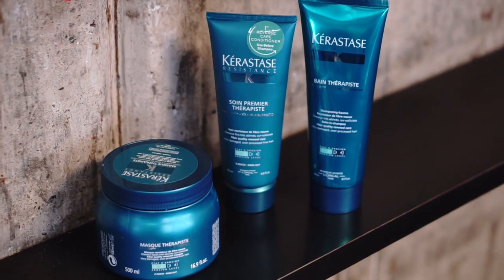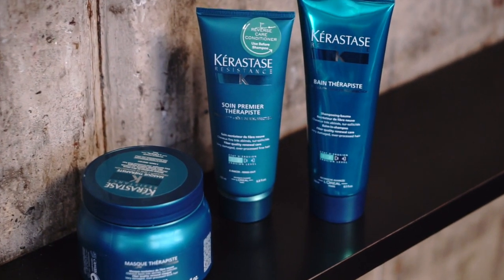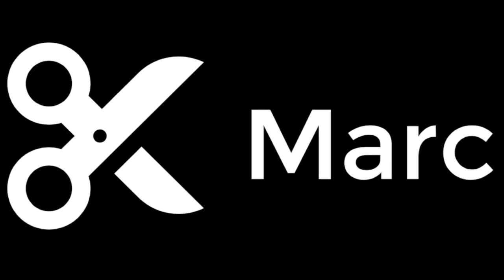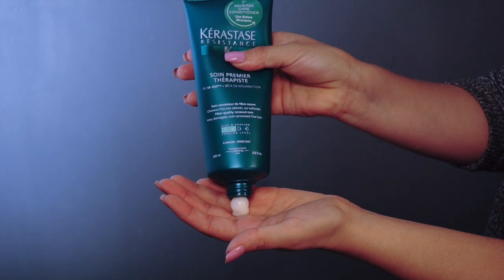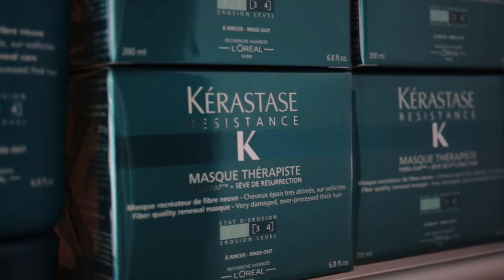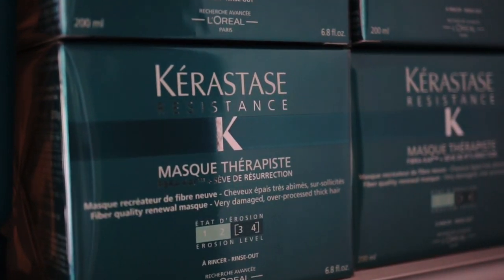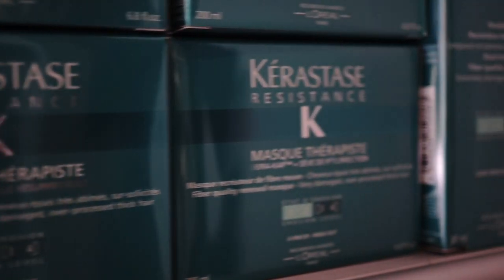Therapiste from Kerastase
In this video I explain how to use the products and also tell you about its benefits.  It is honestly one of the most amazing products I have EVER used!